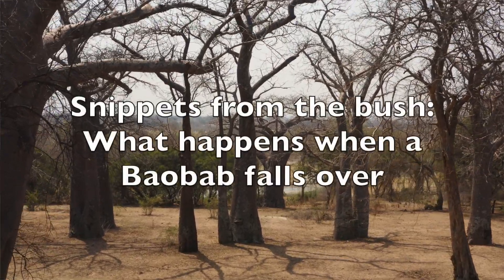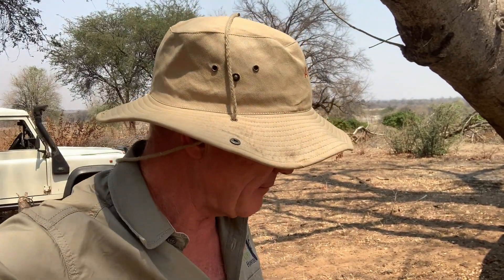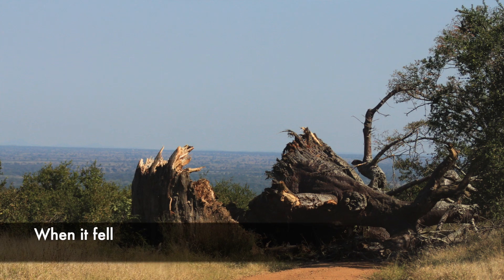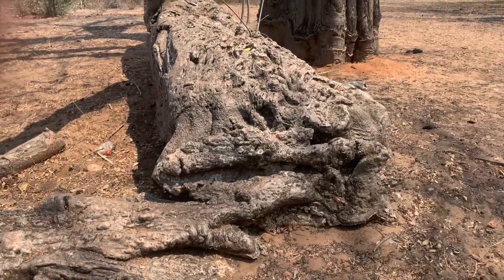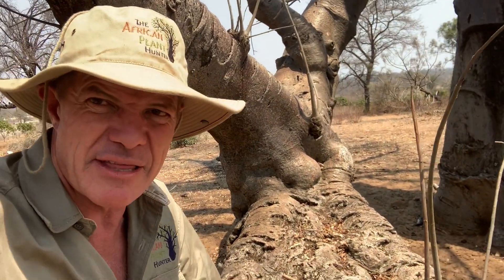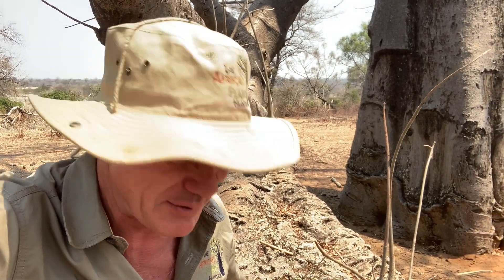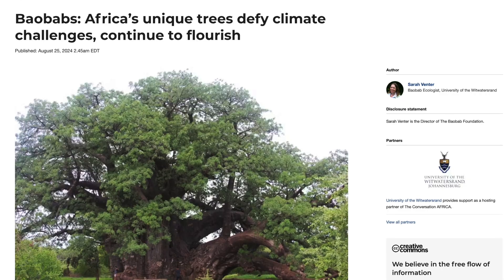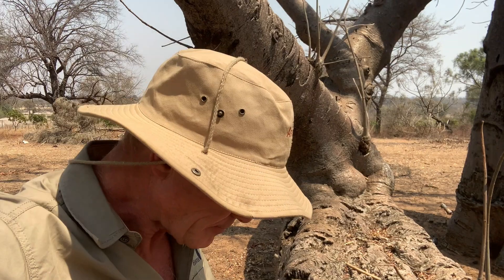Snippets from the bush: What happens when a Baobab falls over?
Not all baobabs fall because they've died. Sometimes they fall simply because they're structurally weak, or they got blown over in a storm, or maybe pushed by an elephant. So when this happens, do they actually die? In this short snippet from north-eastern Namibia, I show a baobab tree that has clearly fallen over, but that doesn't actually appear to be dead. How is that?! Dive in and you'll find out!